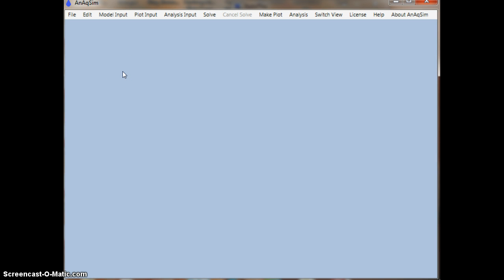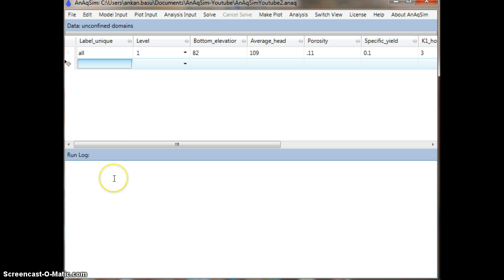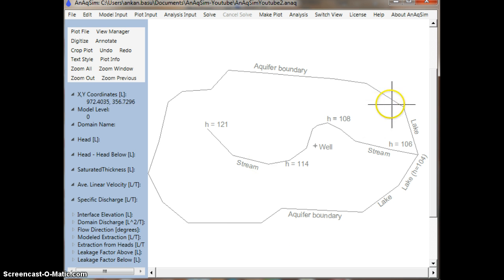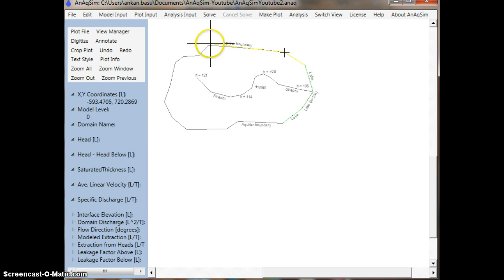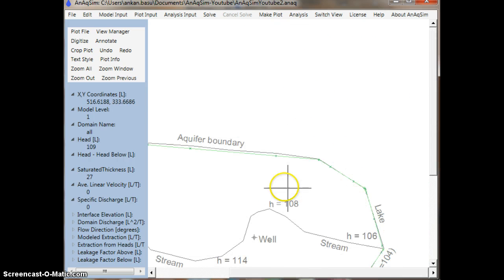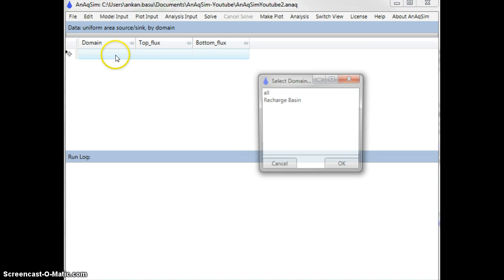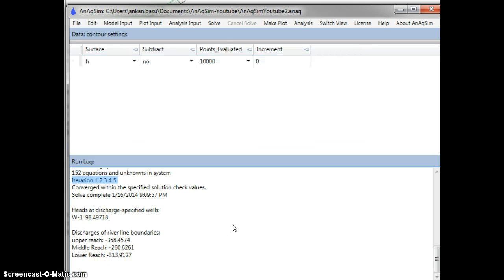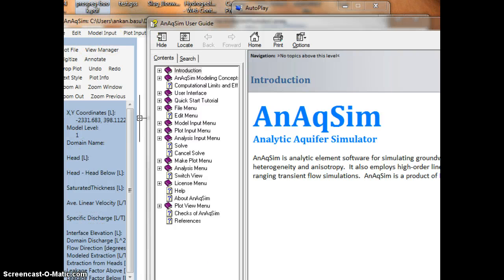Steady Model with AnAqSIM Analytical software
This is from the tutorial included in AnAqsim. Finally I have a working model prepared. The tutorial is pretty good, but could be little confusing on your first trial.